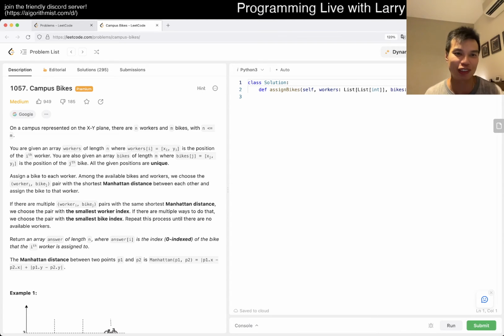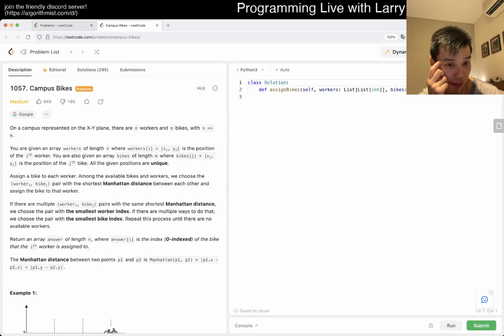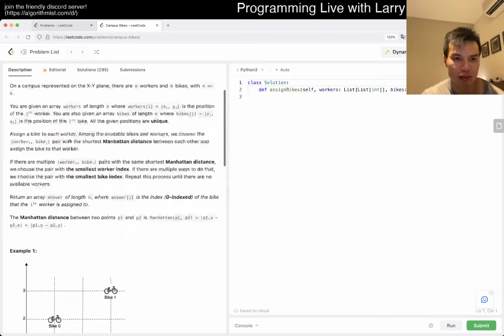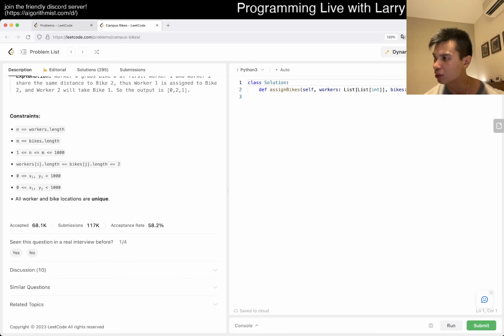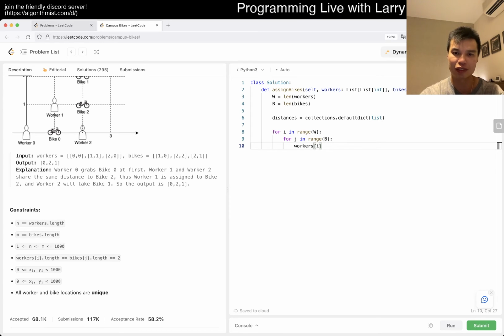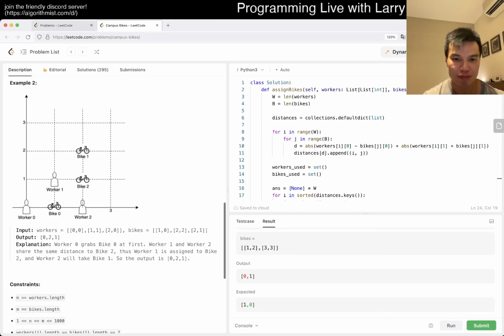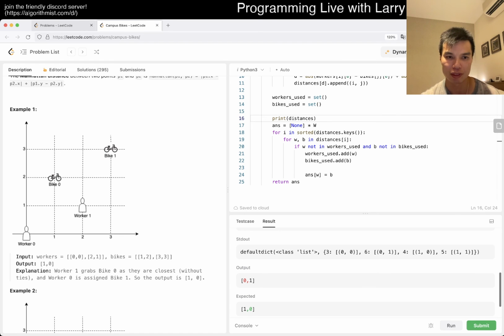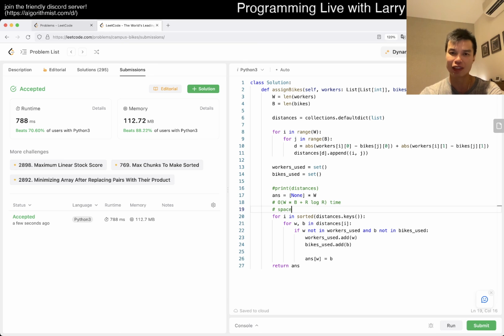1057. Campus Bikes - Week 1/5 Leetcode November Challenge